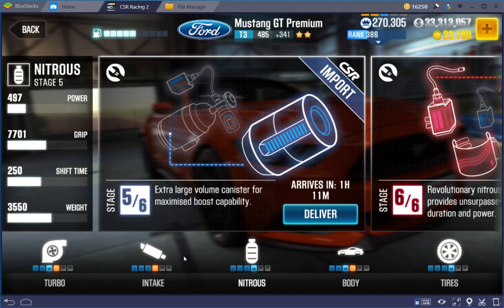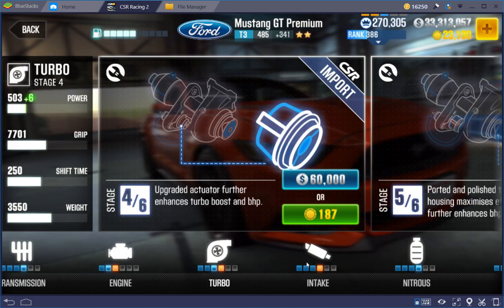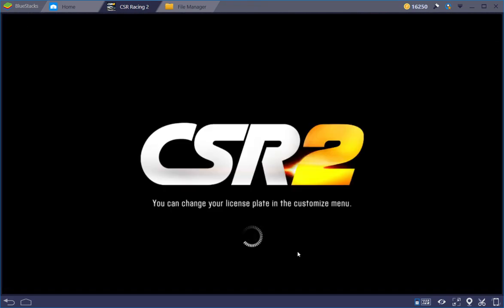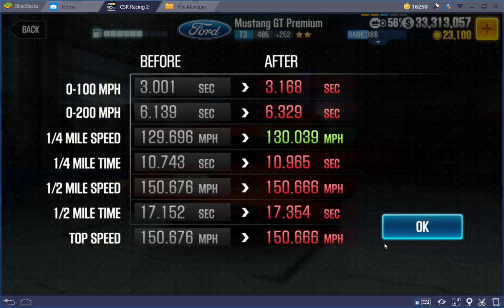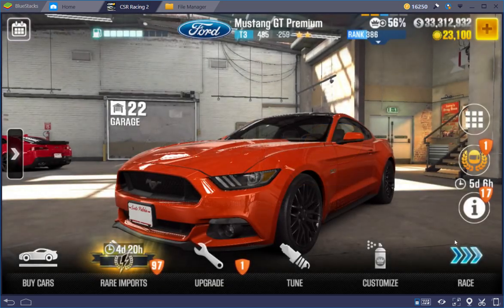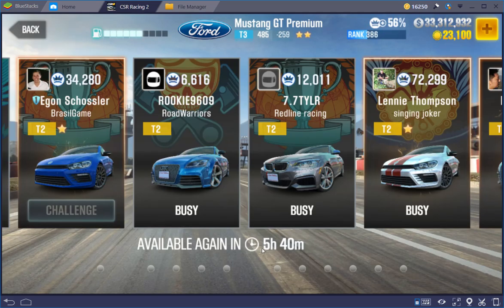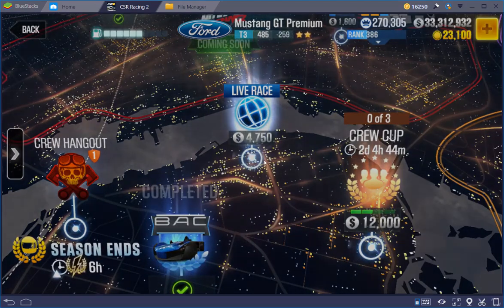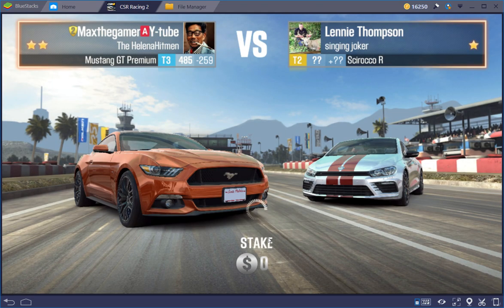CSR2 Ford Mustang GT tuning to beat dyno by a bunch for trials and live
Per viewer request I am showing you the way to find the dyno beating tune for the Mustang. It is not as crazy a downtune as -999 so it keeps you in a lobby with actual racers. Best used for trials where dyno is counted in the difficulty of the trials. Also can be used in live for some time if you do not abuse it too much. THIS DOES NOT MAKE YOU BEAT THE BOSS CHALLENGE MORE EASILY!